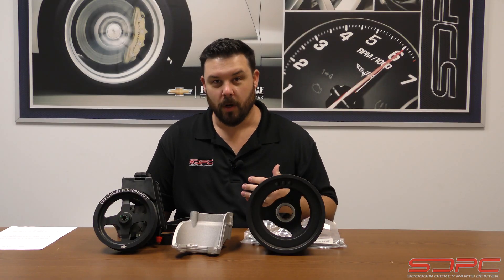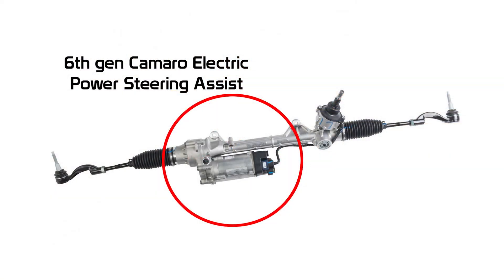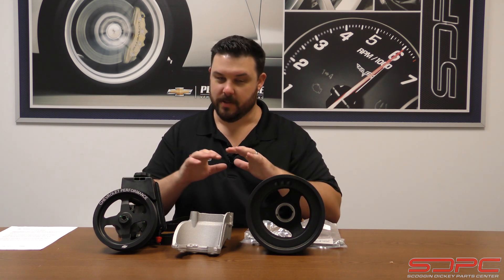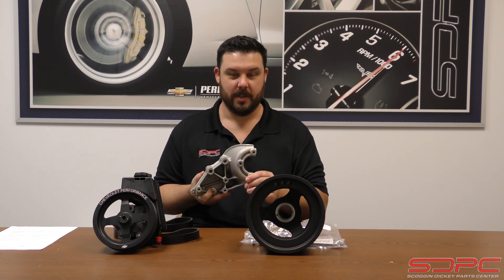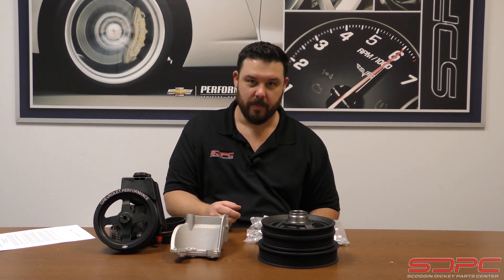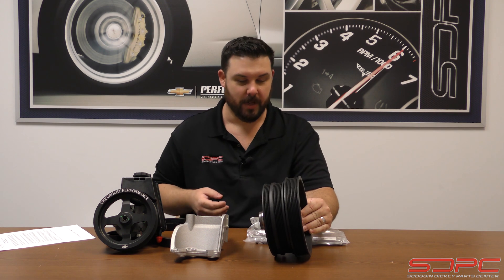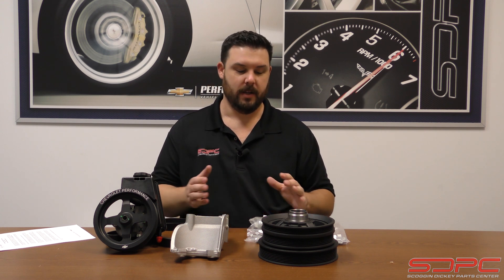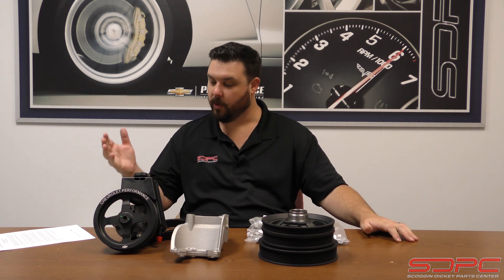SDPC Tech Tips: Gen V LT Power Steering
Nick goes over the Chevrolet Performance power steering add-on for your wet sump LT1 and LT4 crate engines.